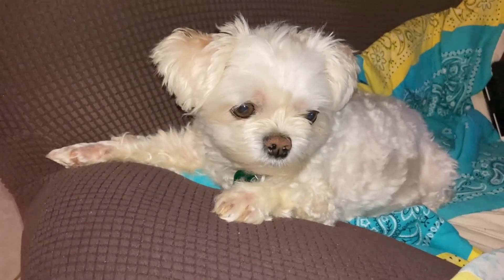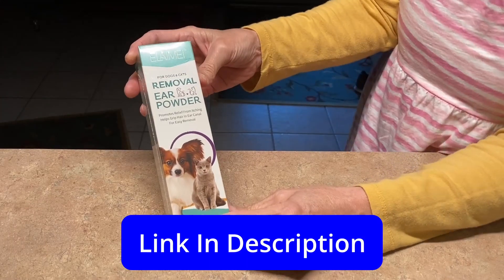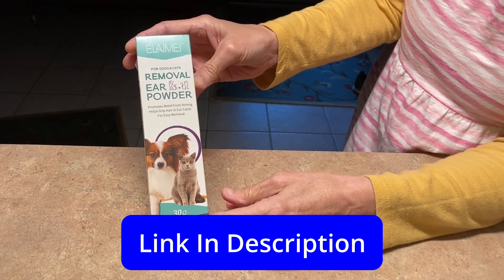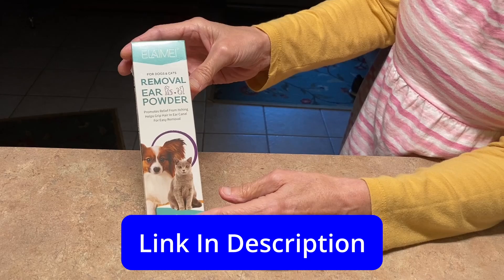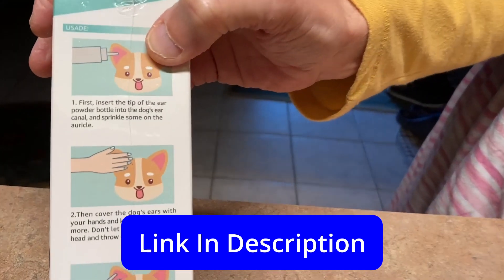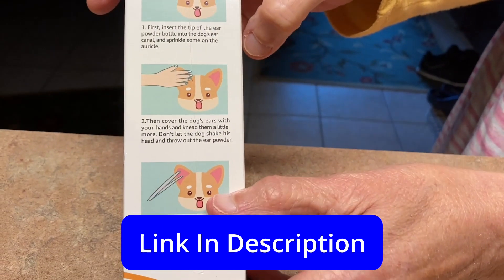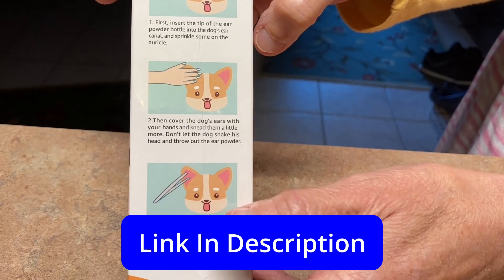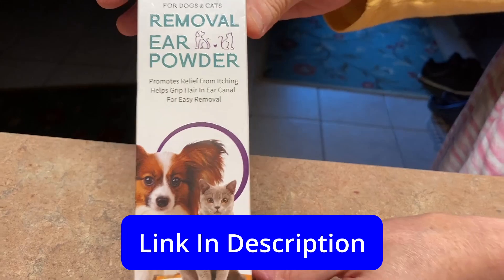Best Way To Remove Hair From Your Pet's Ears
Current Pricing on this Pet ear hair removal powder